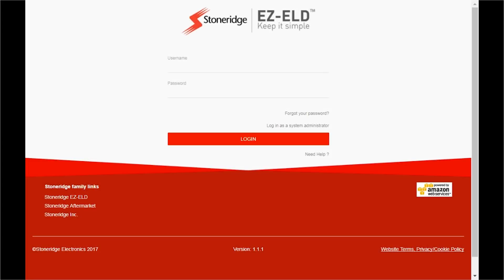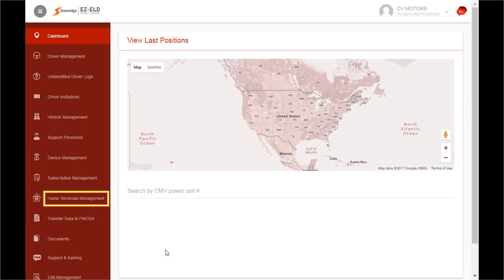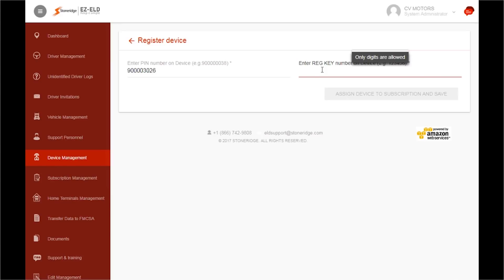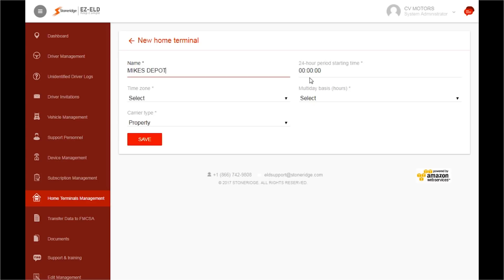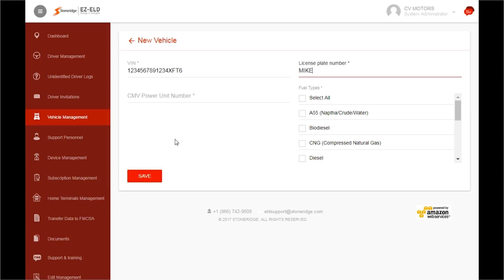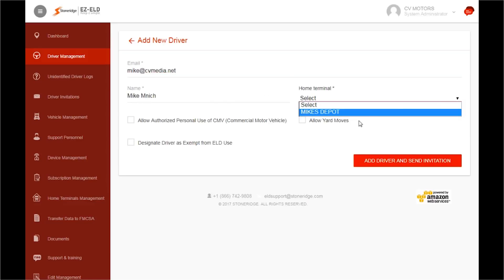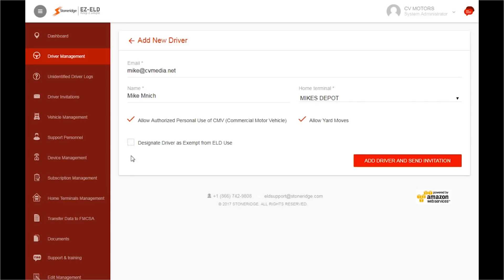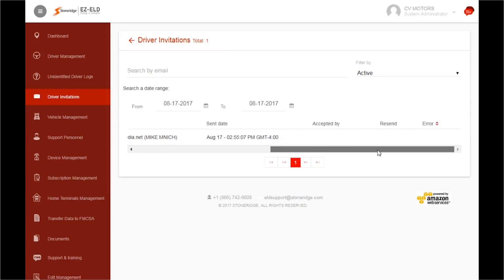EZ-ELD: How To Set Up Your Back Office Software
There are 4 simple steps to set up your Back Office system.

Please note that the buyer of the subscriptions needs to log in as the system administrator.